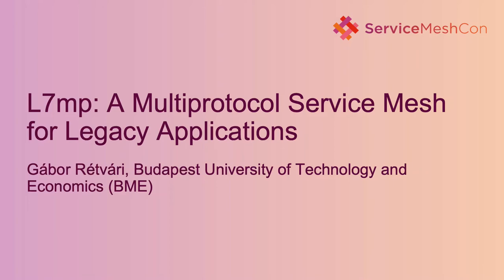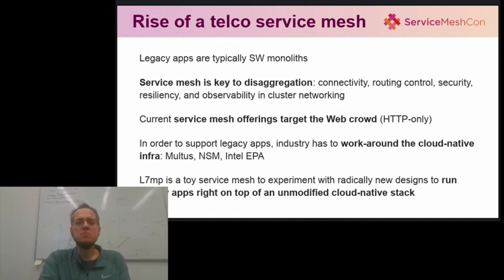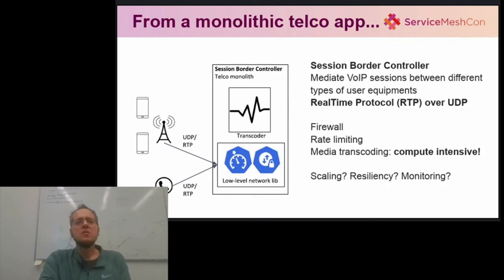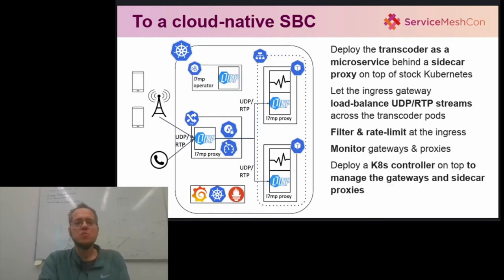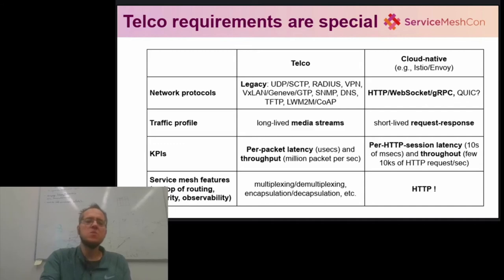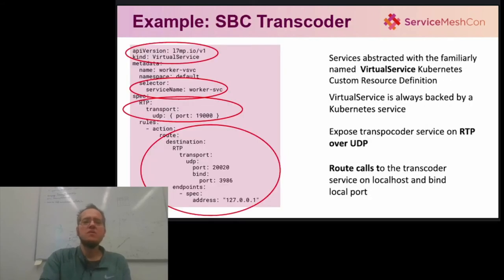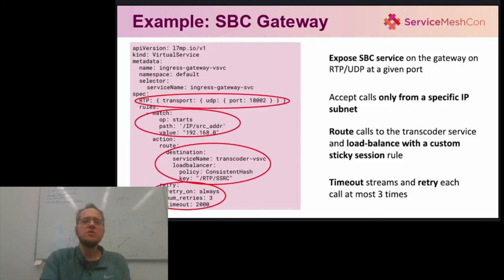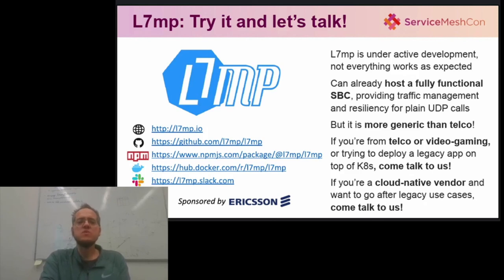L7mp: A Multiprotocol Service Mesh for Legacy Applications - Gábor Rétvári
L7mp: A Multiprotocol Service Mesh for Legacy Applications - Gábor Rétvári, Budapest University of Technology and Economics (BME)

The service mesh is too cool to keep it HTTP-only! Despite the increasing use of HTTP as a common application transport protocol, there are tons of legacy non-HTTP applications that would greatly benefit from the traffic management and monitoring capabilities provided by a service mesh. Primary examples are anything that runs on top of UDP or SCTP, including telco apps, VPN, IoT, video-gaming, or DNS. Currently, these applications are left behind by the cloud-native community. Taking a real telco media-plane use case as demonstrator, this talk makes the case for l7mp, a joint industry-academy effort to build a service mesh prototype with first-class support for legacy applications. L7mp aspires to serve as an incubator project to experiment with radically new service mesh designs and features, including full multi-protocol support, programmable protocol L7 parsing, native stream-management, and kernel-based offload for sidecar proxy acceleration.